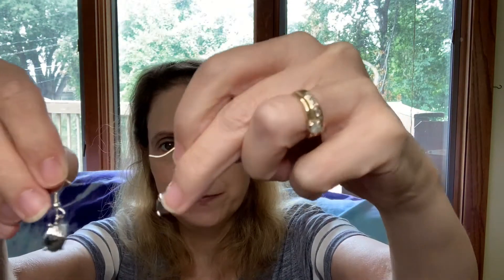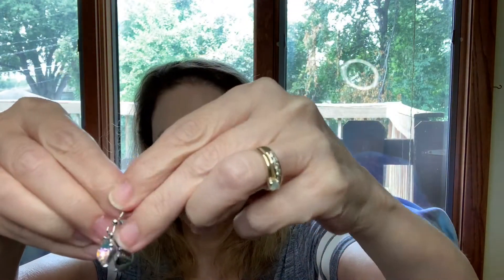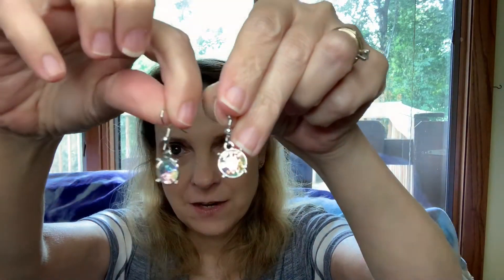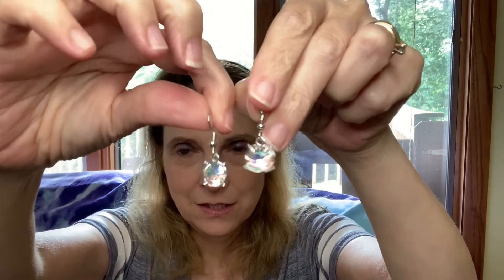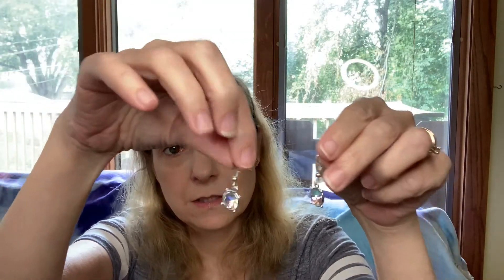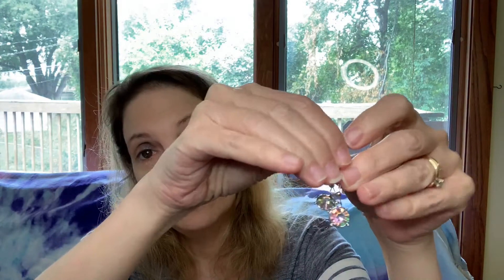Earfleek sent me beautiful earrings this month!